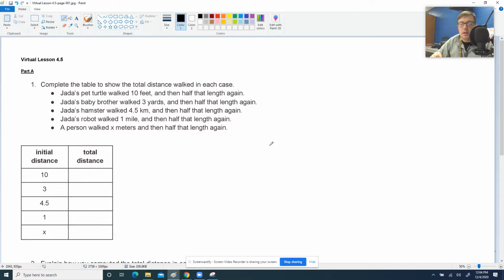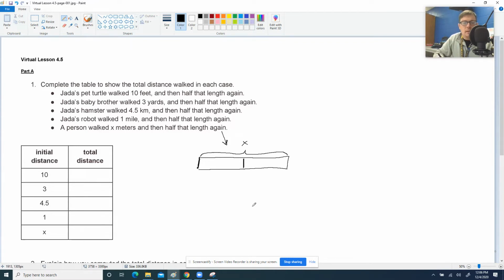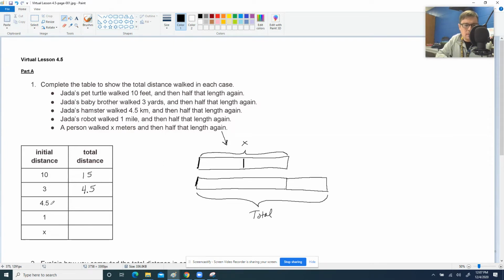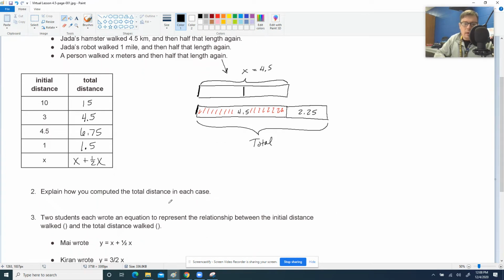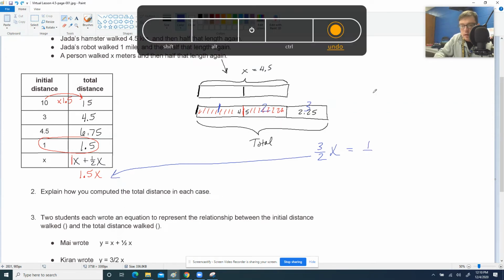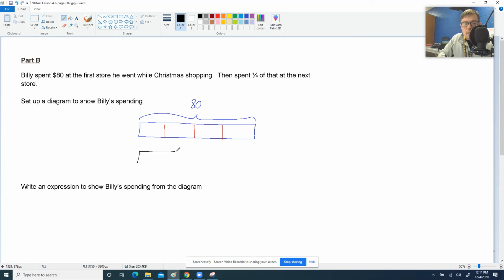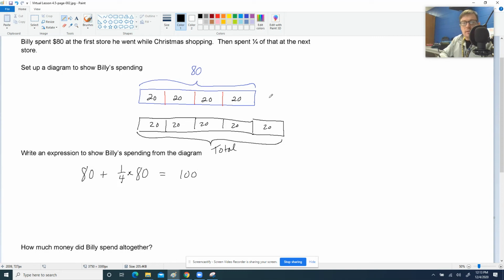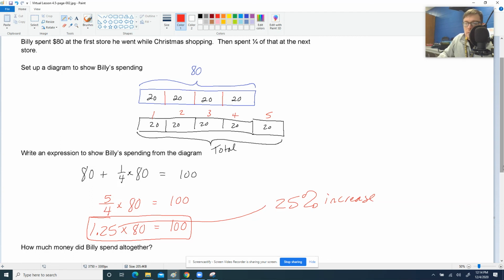Virtual Lesson 4.5 (Monday December 7th)